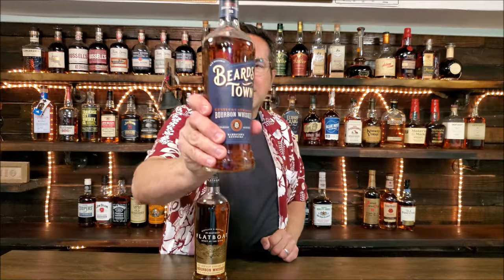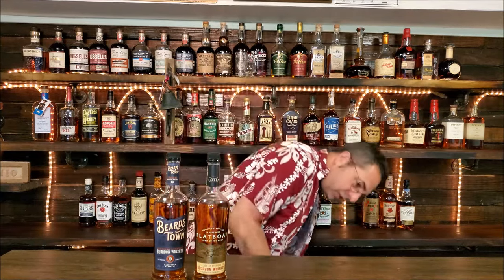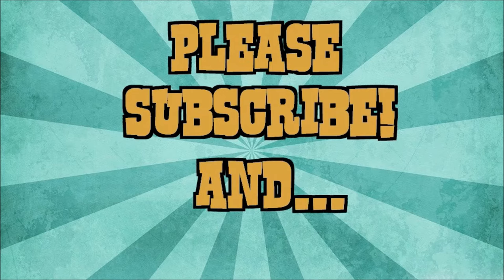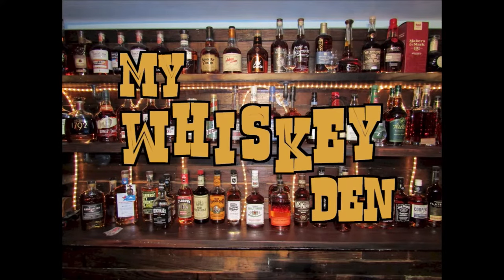Flatboat VS Beards Town 90 Proof Bourbon Whiskey Is It The Same Thing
Same bottle and two different labels! Are these bottles the same bourbon or different offerings? LET'S CHECK THEM OUT!